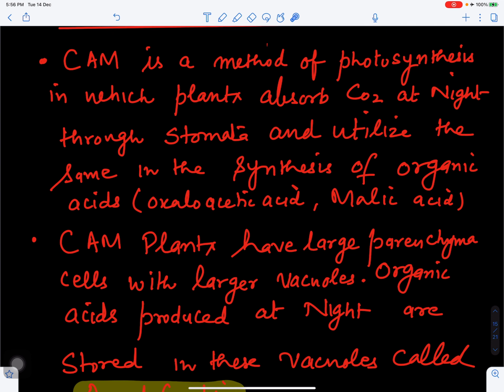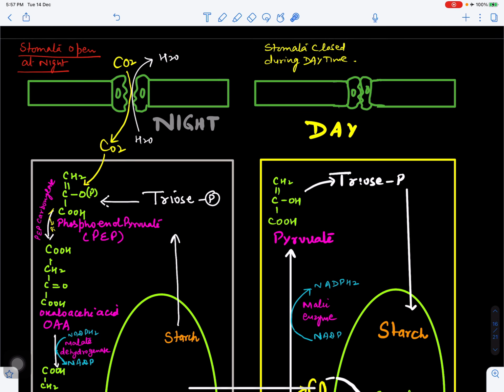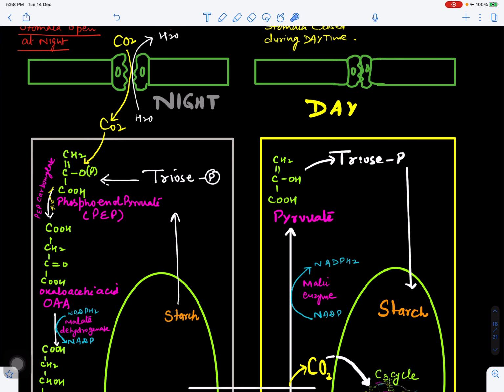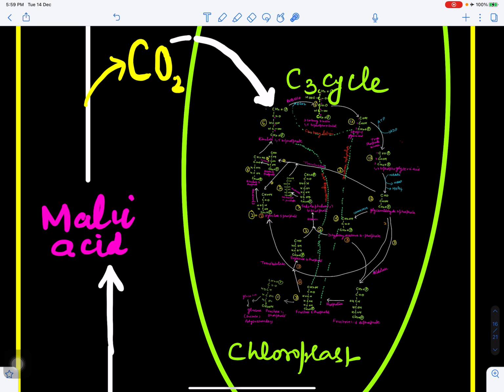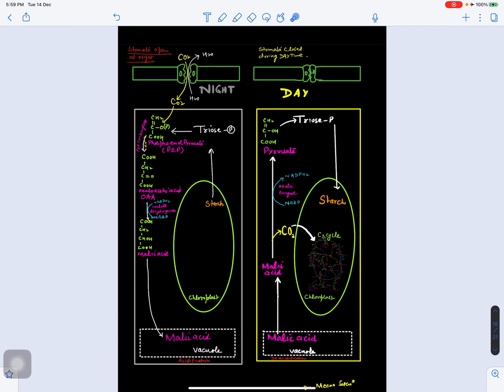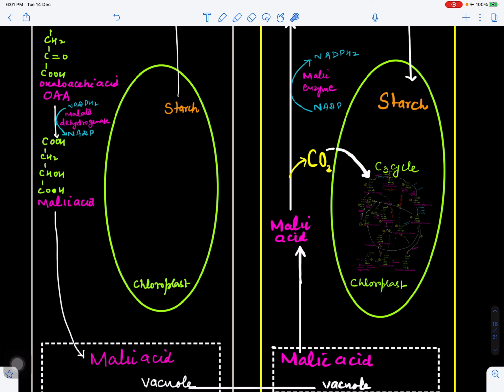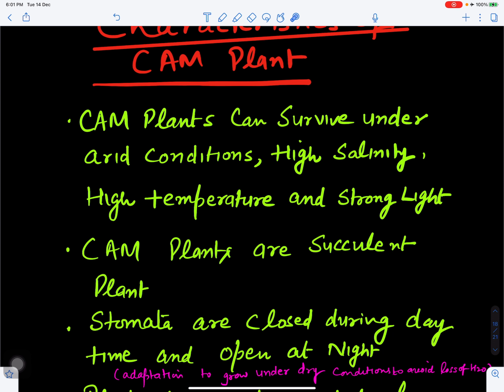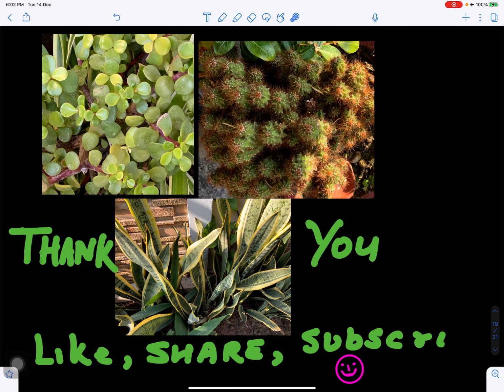Crassulacean acid metabolism(CAM pathway)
CAM plants are the plants which show crassulacean acid metabolism
These plants  are mostly succulent plants
Stoma opens at night and close during day time
Carbon dioxide fixation is separated by time
Phospho enol pyruvate enzyme plays an important role